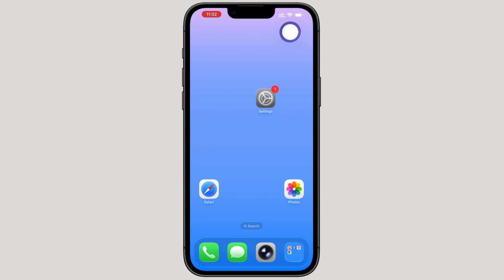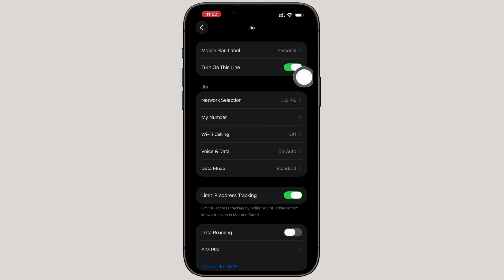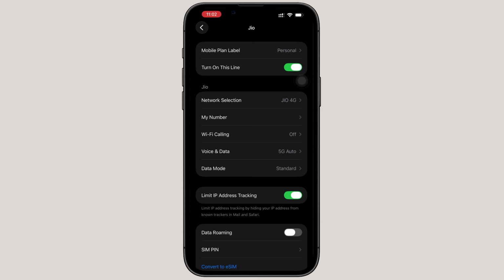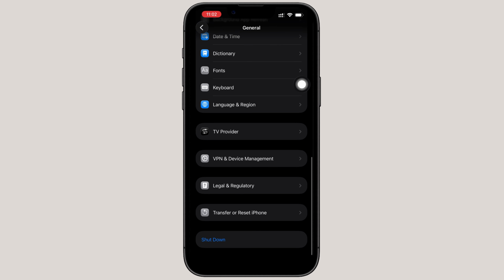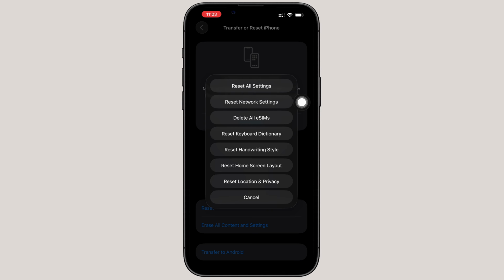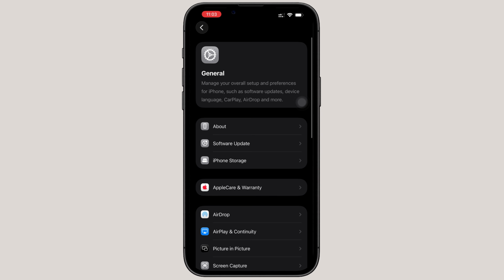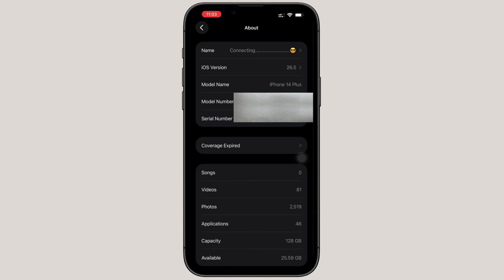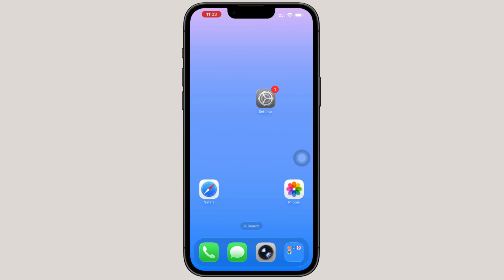What SOS Means On iPhone And How To Fix It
Wondering what SOS means on iPhone and how to fix it? This tutorial explains why your iPhone says SOS in the status bar and shows you how to troubleshoot cellular signal issues on iOS.

In this video, I show:
- Why your iPhone shows SOS only
- 5 Ways to fix SOS on iPhone